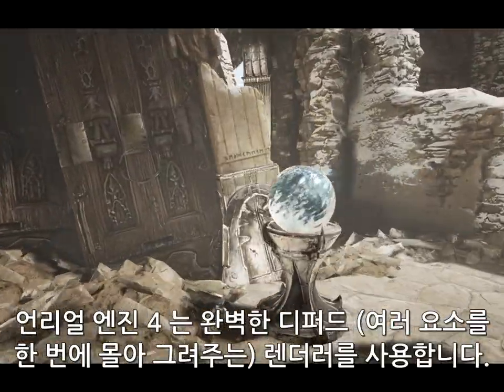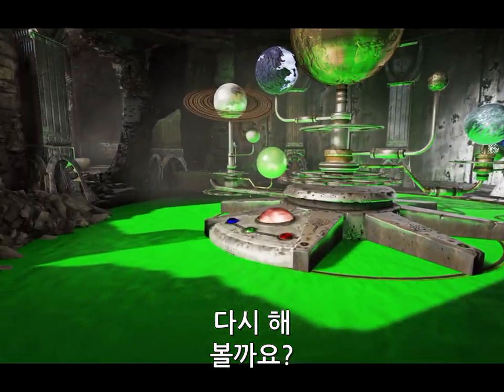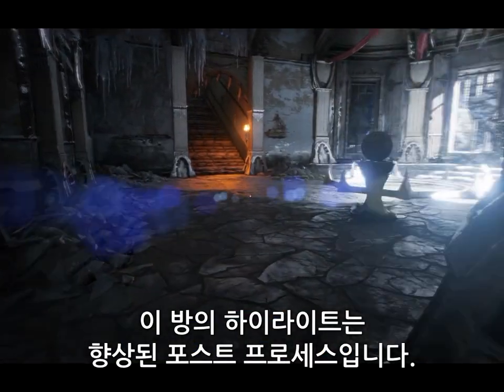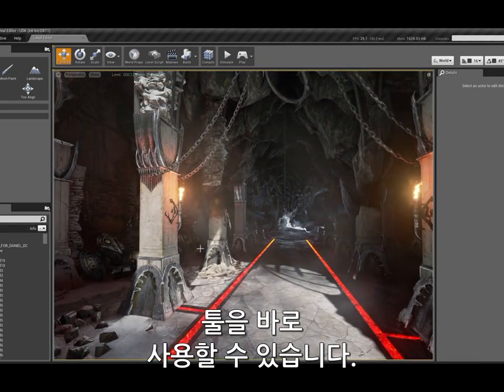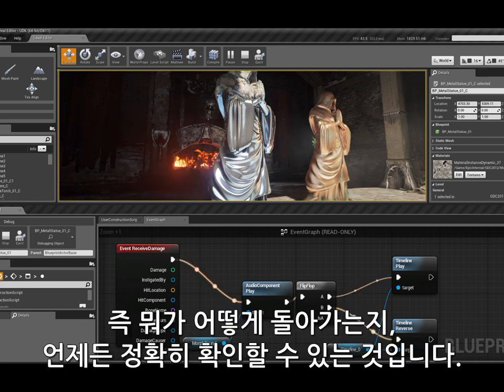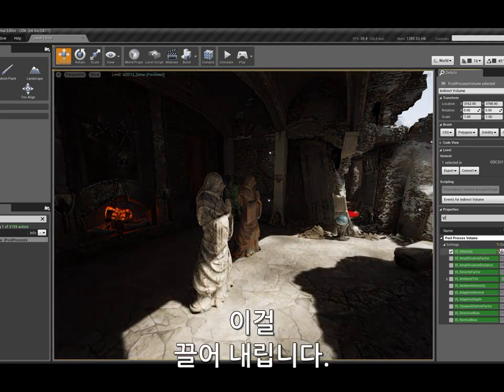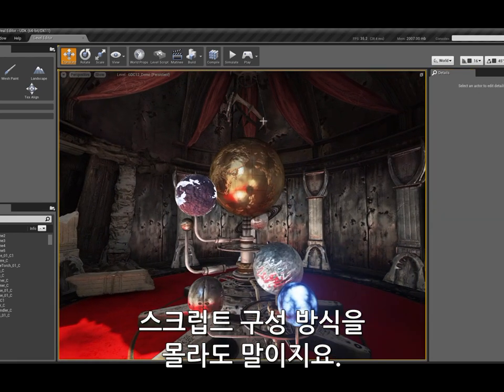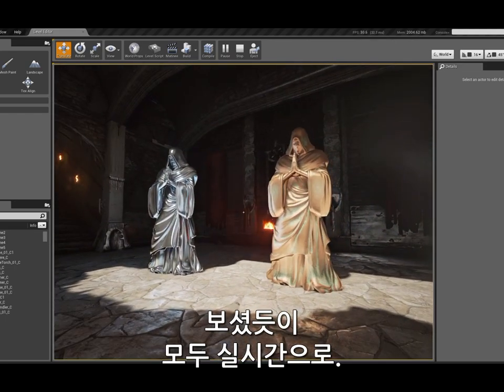언리얼 엔진 4 - 특선 기능 데모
한글 자막을 입힌 Unreal Engine 4 - Features Demonstration 영상입니다.